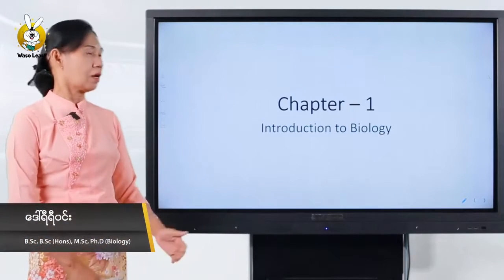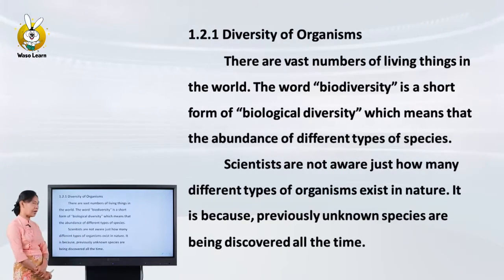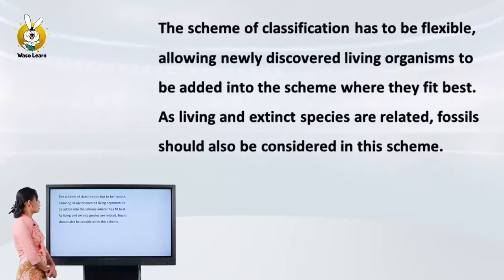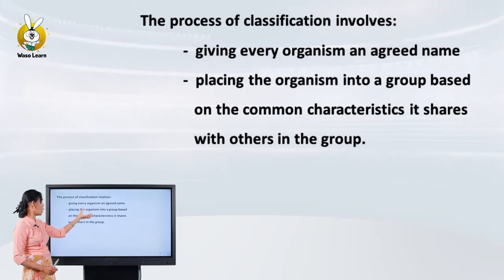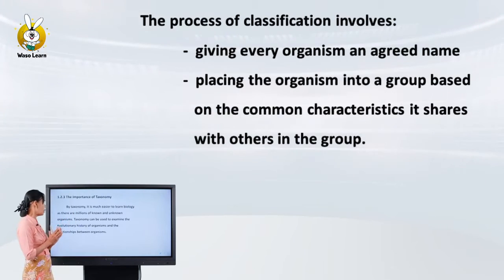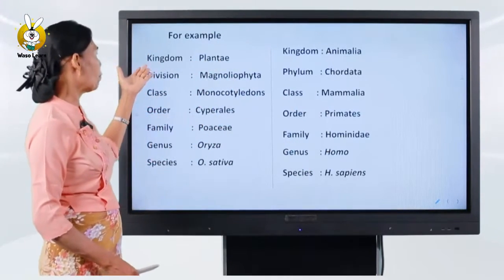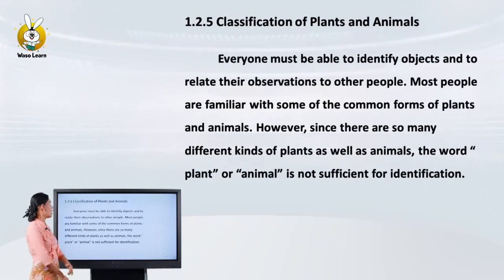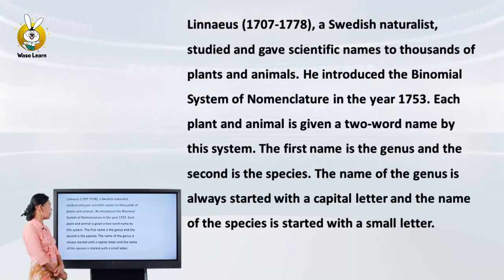Grade 10 (သင်ရိုးသစ်) - Biology (Chapter 1 - Taxonomy)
မူလတန်း၊ အလယ်တန်း၊ အထက်တန်း ကျောင်းသား၊ သူများအတွက် ပြဌာန်းစာအုပ်ပါ သင်ခန်းစာများကို ဝါရင့်အတွေ့ကြုံရှိ ဆရာကြီး၊ ဆရာမကြီးများ သင်ကြားထားသော ဗီဒီယိုသင်ခန်းစာများဖြင့် Waso Learn Mobile Application တွင် လွယ်ကူစွာ လေ့လာနိုင်ပါပြီ။ 🧸 အသေးစိတ်မေးမြန်းရန်

Waso Learn Application တွင်ပါဝင်မည့် သင်ခန်းစာလေးကို အခမဲ့ စမ်းသပ်လေ့လာနိုင်ရန် မျှဝေပေးလိုက်ပါသည်။

Waso Learn App တွေကို စမ်းသုံးကြည့်ဖို့ အောက်ပါ link တွေမှာ ဒေါင်းလုတ်ဆွဲနိုင်ပါသည်။

Waso Learn Application များကို Google Play Store နဲ့ Huawei App Gallery တို့ မှာ Download ပြုလုပ်နိုင်သလို့ Waso Learn Website သို့ဝင်ရောက်ပြီးလည်း တိုက်ရိုက် Download ရယူနိုင်ပါသည်။

လိပ်စာ - အမှတ်(၆)၊ မြေညီထပ်၊ ပန်းခြံတာဝါ၊ ဗားဂရာလမ်းနှင့်ဓမ္မစေတီလမ်းထောင့်၊ မြေနီကုန်း၊ စမ်းချောင်းမြို့နယ်၊ ရန်ကုန်မြို့။